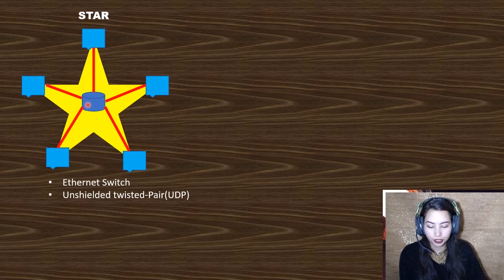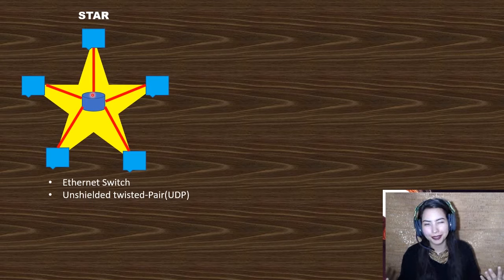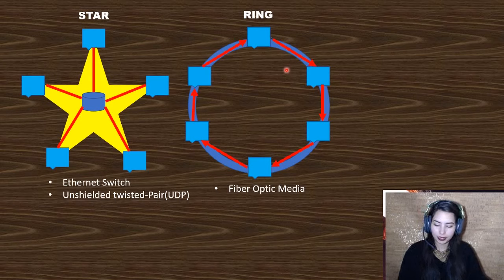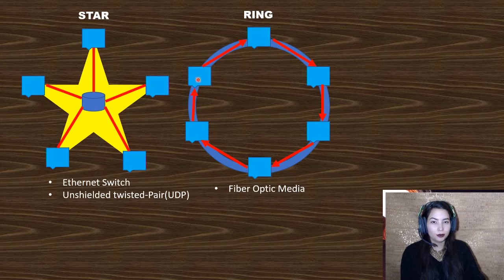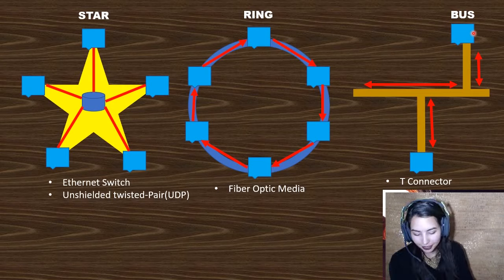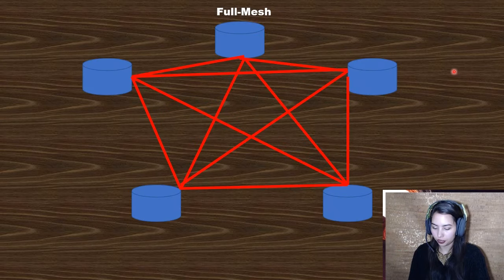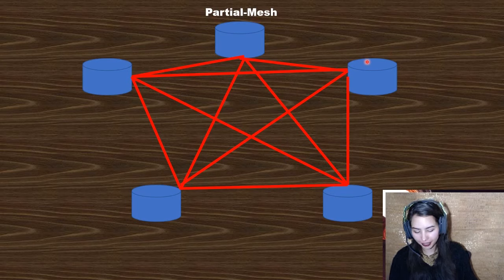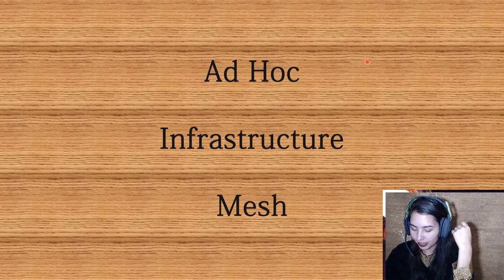Network Topology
Hello Everyone!! This video is over Network Topologies!